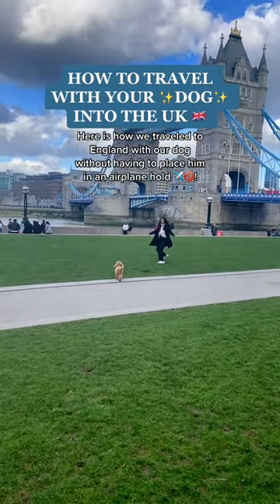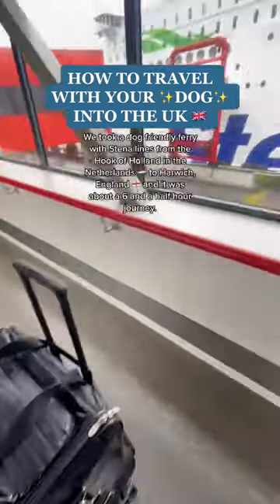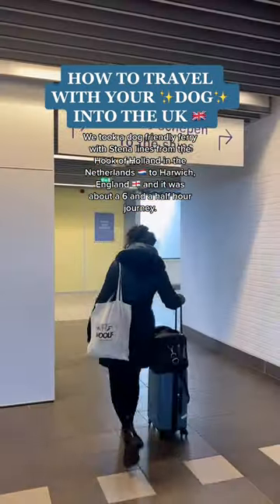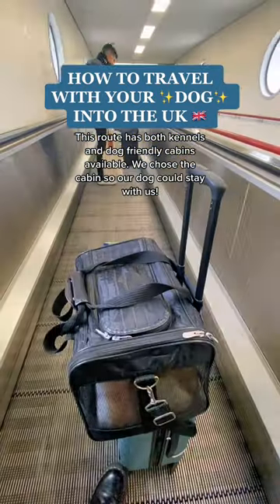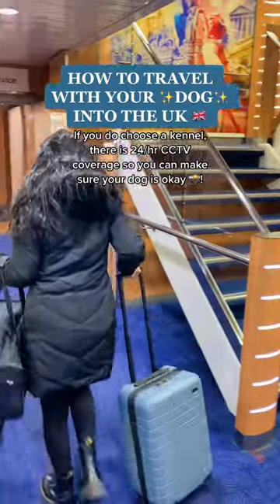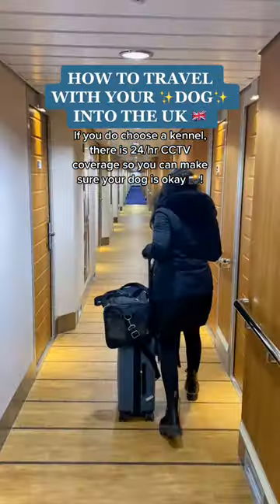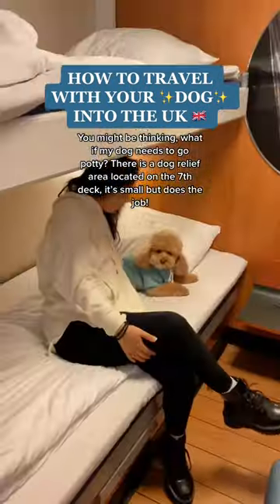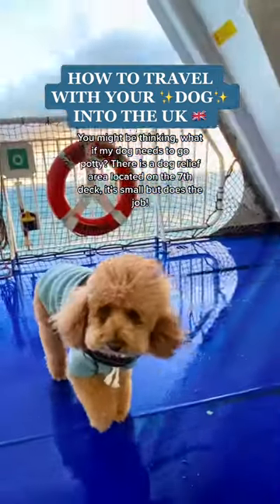How To Travel Into the United Kingdom with Your Dog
Here’s how we traveled to England with our dog!⁣
Dog Friendly Ferry: ⁣
⛴ We booked with @stenalineuk_to_holland ⁣
⛴ Route Hook of Holland to Harwich, England⁣
⛴ 6.5 hour duration⁣
⛴ Allows dogs on board for both foot passengers and vehicle passengers⁣
Pet Friendly Cabins: ⁣
🦴 Dog friendly cabins available online⁣
🦴 All sizes allowed⁣
🦴 Pricing depends on the cabin you choose⁣
Sttena Line’s Rules:⁣
✨ Dogs are not allowed in any other areas besides the pet relief area and dog friendly cabins⁣
✨ Walking throughout the ship your dog must be in their carrier⁣
✨ I personally didn’t ask how larger dogs would be able to navigate this system but they do allow all dogs in the pet friendly cabins, so be sure to ask about this!⁣
Pet Relief Area:⁣
🐾 Located on level seven⁣
🐾 Small enclosed area⁣
🐾 Be sure to be respectful and clean up after your dog⁣
Kennels Available: ⁣
🐶 You can place your dog in a kennel (various sizes)⁣
🐶 Located on level eight⁣
🐶 Live CCTV footage 24hrs⁣
🐶 Visitation allowed with a staff escort ⁣
🐶 Secured and locked ⁣
Our Experience:⁣
🌟 We stayed in a dog friendly cabin and loved it! ⁣
🌟 We chose the most affordable option and thought our room was perfect! ⁣
🌟 The pet relief area is small but it’s okay for a 6.5 hour trip—Remy didn’t go potty here but we visited several times ⁣
🌟 ALL the staff were so kind and loved Remy! ⁣
🌟 Remy’s documents were checked before departing from the Netherlands, we had no issues with his passport! ⁣
Follow @remyaroundtheworld for more dog friendly travel and tips! ⬇️ Ask us anything below! ⬇️ ⁣⁣⁣